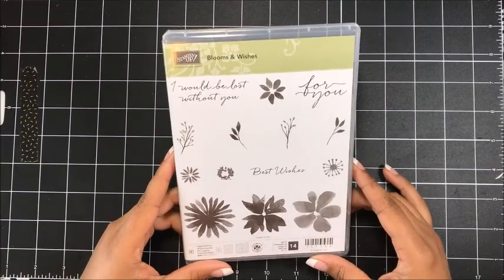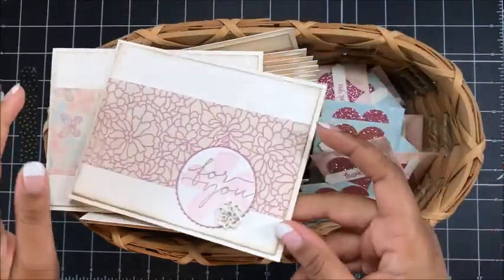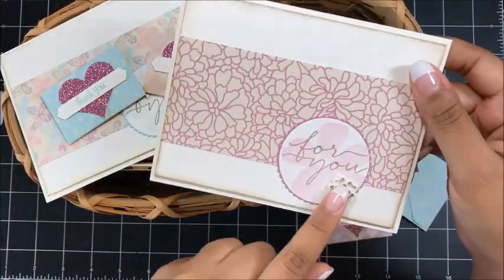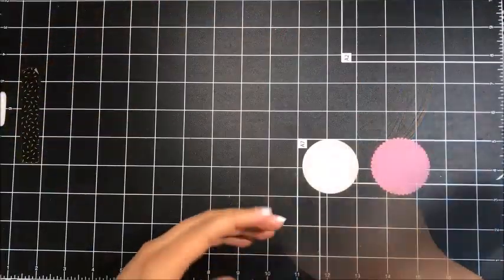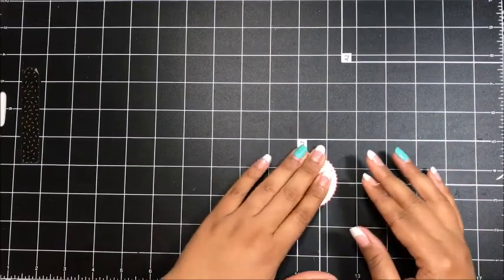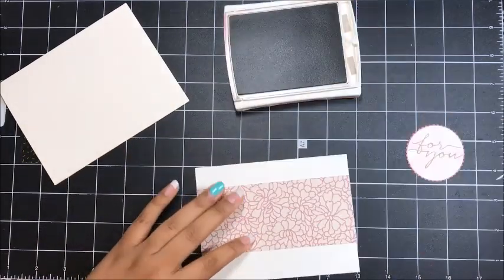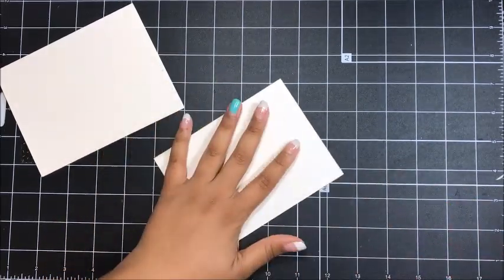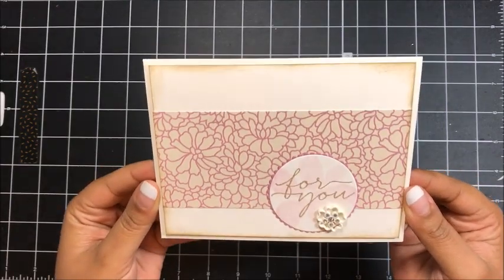March 2017 Customer Thank You Gift| Blooms & Wishes For You Cards + Mini Envelopes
Elegant thank you cards and gifts!

PROJECT SUPPLIES